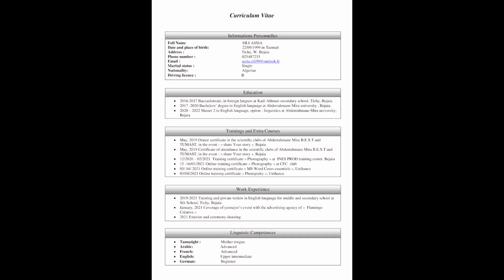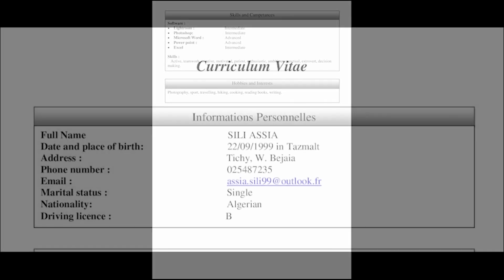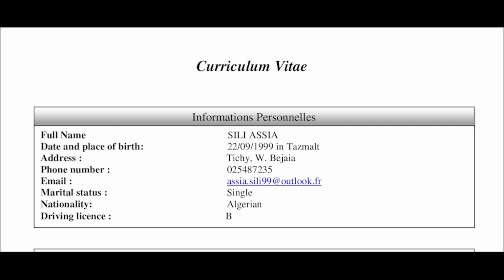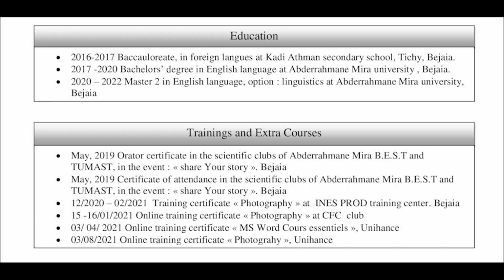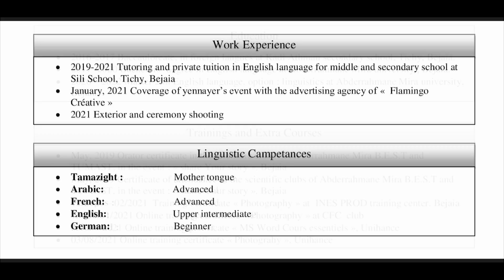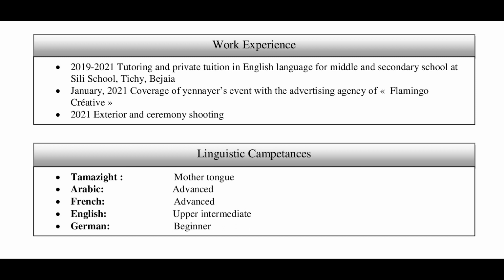writing a successful curriculum vitae